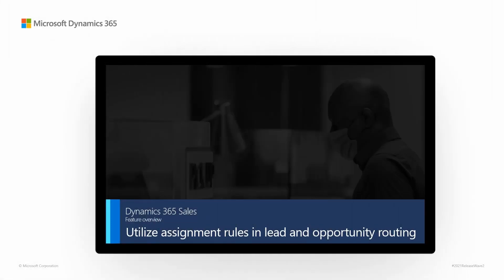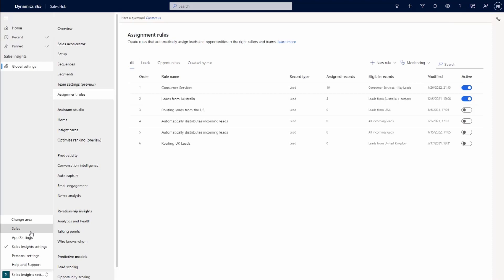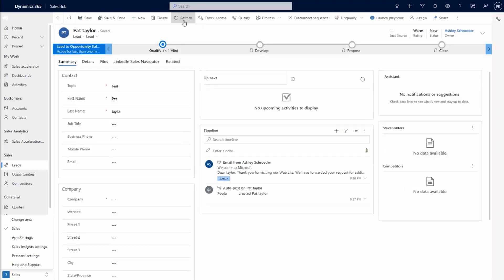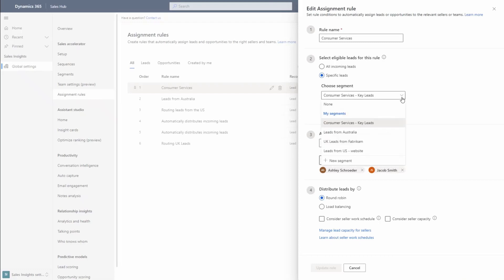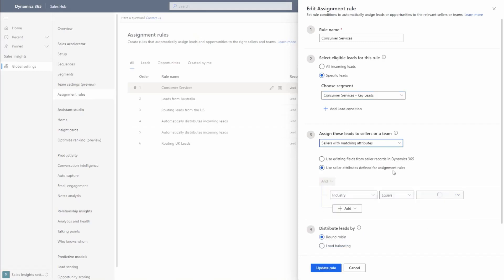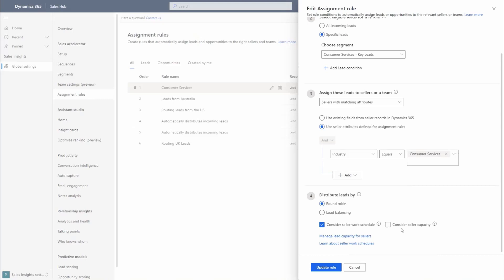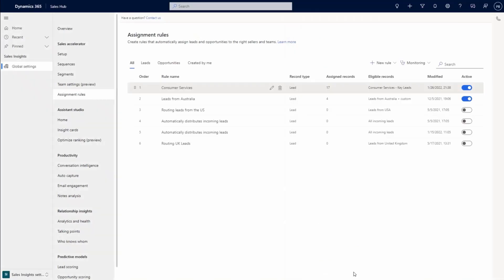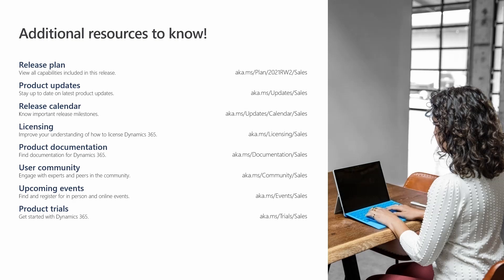Utilize assignment rules in lead and opportunity routing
In this feature overview video series, we highlight new capabilities included in the latest update to Dynamics 365 Sales.

Automatically route leads, opportunities to correct sellers
Responding quickly to incoming leads and opportunities can make or break a deal, particularly in highly competitive markets. The more mature a business gets and the more complex the prospective customer’s needs are, the more challenging it is to maintain that speedy response and personalized touch.
Quickly growing businesses require more sophisticated automation to ensure operational efficiency, proper distribution of leads among their sales team, and to make sure no leads slip through the cracks. The functionality will improve lead conversion ratios due to timely lead assignment and faster lead qualification times.